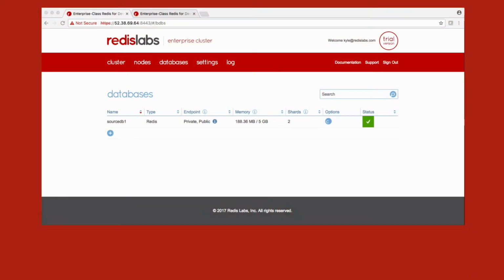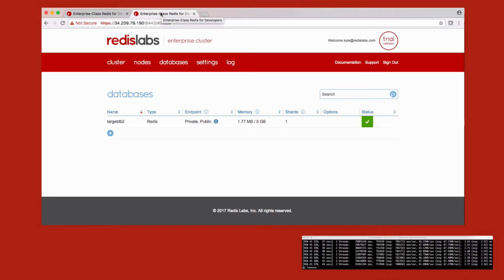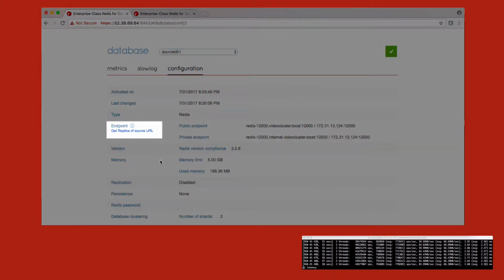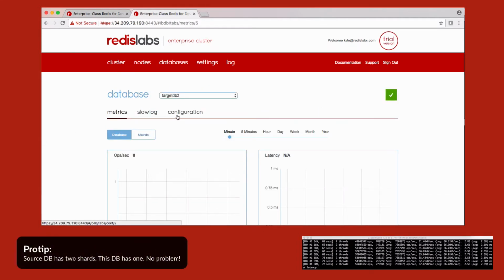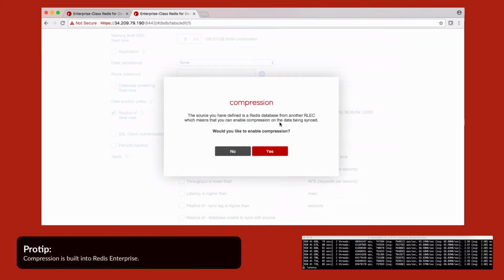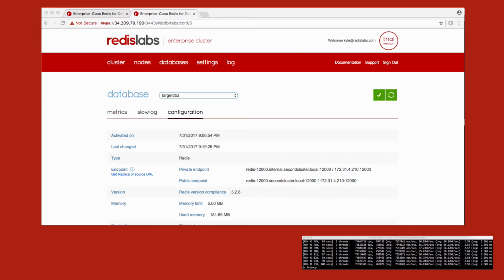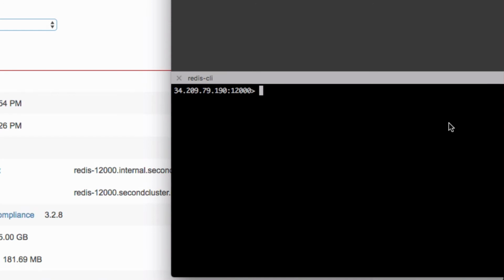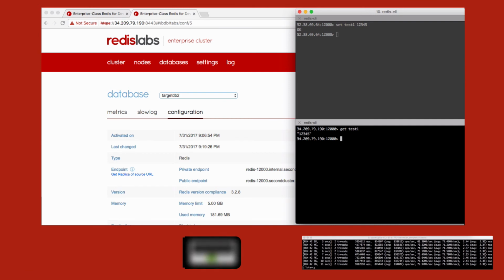How to create multi-region database replication with Redis Enterprise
Walkthrough and explanation of the process of replicating data in a Redis Enterprise cluster.